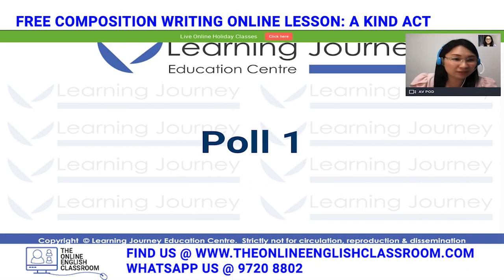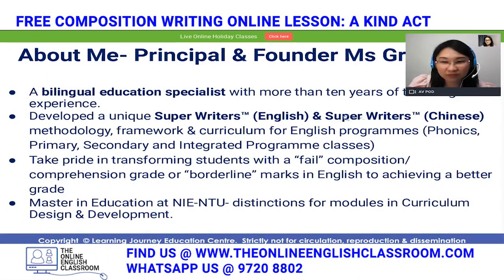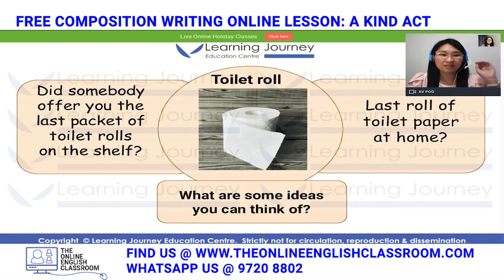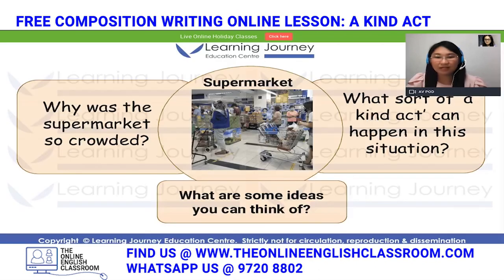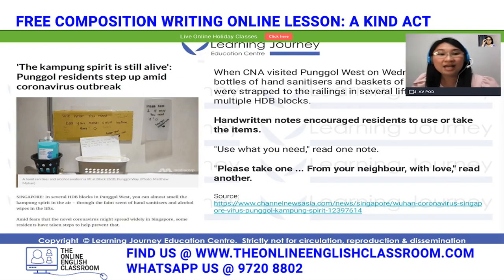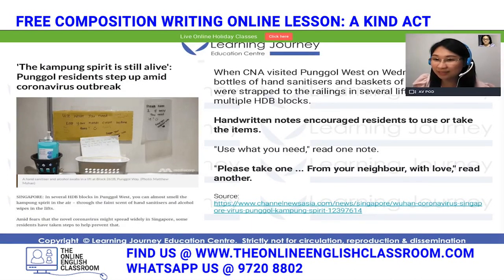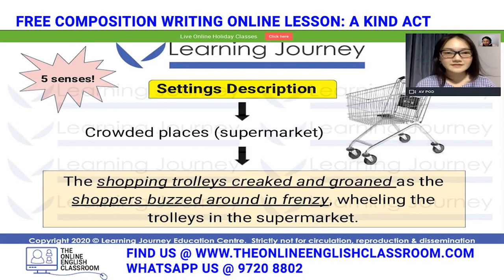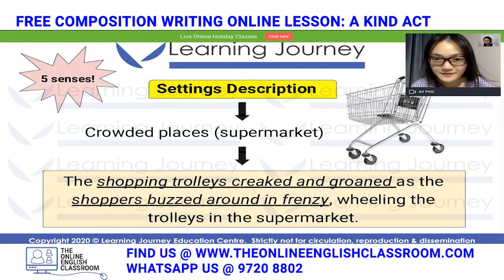FREE Primary PSLE School English Composition Writing Tuition Online Class: A Kind Act Singapore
Does your child needs help with Composition Writing?

For the first time, we hosted a FREE webinar for primary school students (and their parents!) so that they can get some help with writing at home.

🌈 FREE Composition Writing Class🌈  Topic: A Kind Act (For P3-6)

During this session, we will be going through story ideas generation and how to write a better composition using some of our Super Writers Techniques.

PS: This free lesson is meant to benefit students who might not have access to tuition classes due to financial issues during this period. Do help to share this lesson with any student that you think might benefit from this lesson.

Upper Primary Trial Class Super Writers ( Primary 4, 5, 6)

Discover How Your Child Can Learn Useful Techniques & Strategies to Improve His Composition Writing Skills Effectively In The Shortest Time…

Small classes, customized learning strategies for each child Our teachers will be available for clarification, revision and providing practice for topics covered in school.With a small class size of 1 TEACHER TO 6 STUDENTS, we provide an environment similar to 1-to-1 tuition and yet allow students to participate actively in small group learning.Write your way to a better English grade!

We focus on the necessary techniques required by the students to do well for their examinations, but more importantly, we want to help your child become a self motivated individual to do well in life.

Lower Primary Trial Class Super Writers Junior ( Primary 1, 2, 3)

Preparing Primary 1,2 and 3 students for independent writing

Following the success of our most popular Super Writers™️ creative writing programme for primary school students, we have decided to launch the SUPER WRITERS JUNIOR programme by popular demand from parents!

Start right, write right!

At our junior writing classes, we make it fun for your children by introducing a more natural way to motivate them to write. Firstly, we will help them build a steady foundation for their spelling and grammar.

Starting your children young when it comes to their writing skills will adequately prepare them for what is to come in primary school. Join us to equip them with the necessary skills to embark on their creative writing journey!
Now, wouldn’t it be wonderful to be able to read a well-crafted story from your child? As a parent, it could be the best thing you will ever read!

What’s covered in our curriculum?
 - A structured and progressive approach to creative writing
 - Grammar rules, Tenses, spelling
 - Creative phrases and expressions
 - Writing good sentences, good story starters, good endings
 - Sentence and Journal writing, Composition writing
 - Hands on writing activities
 - lesson materials are customised to child’s proficiency and according to
    MOE’s Primary school syllabus
 - Small class size (1 teacher: 6 students) enables effective learning